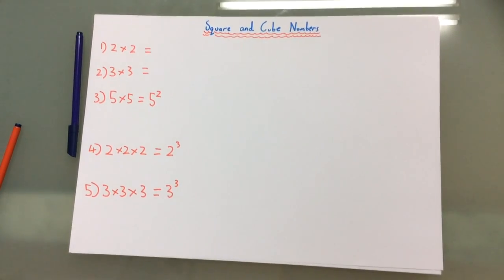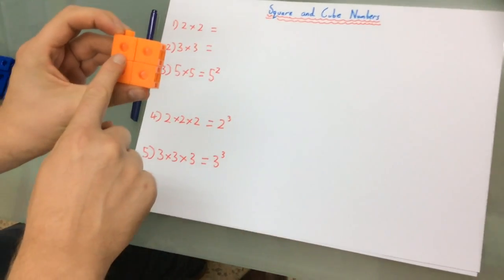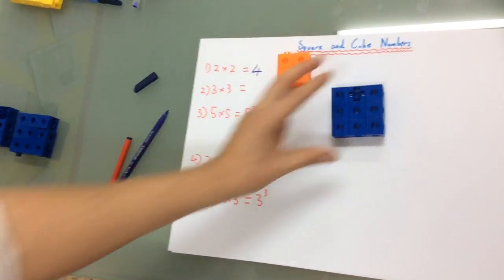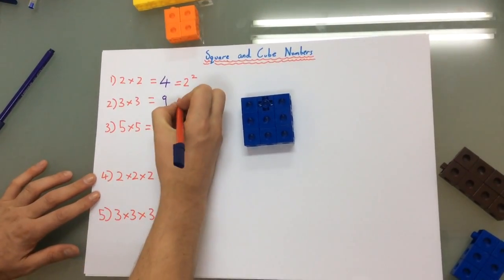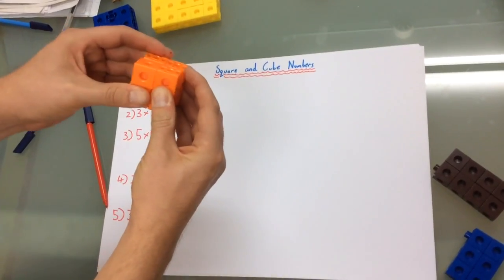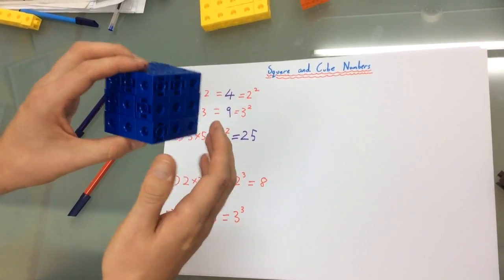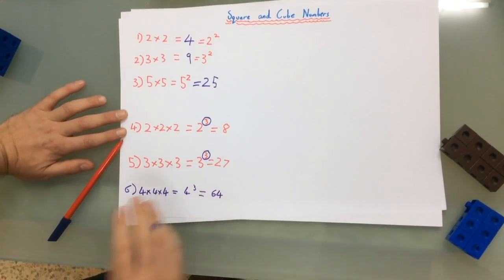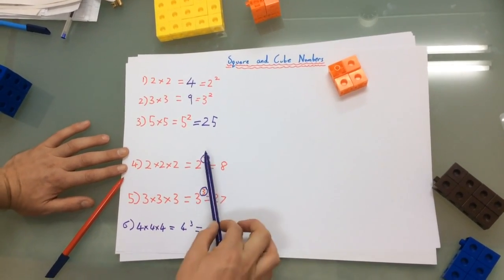Square and Cube Numbers